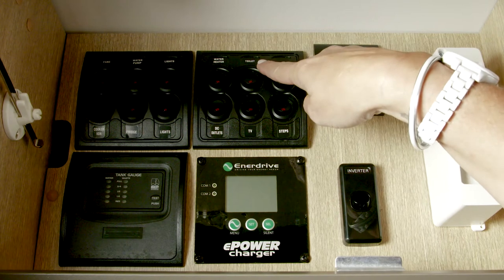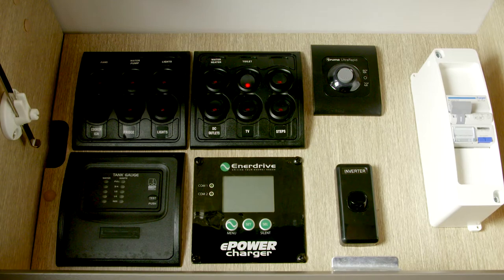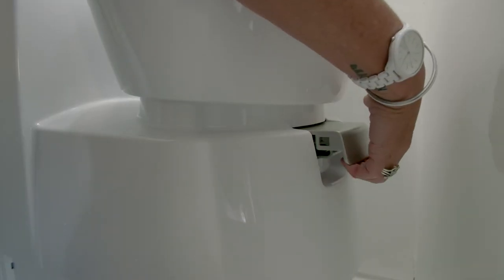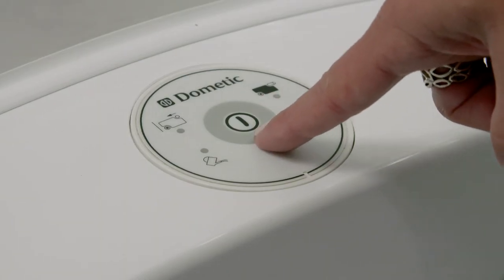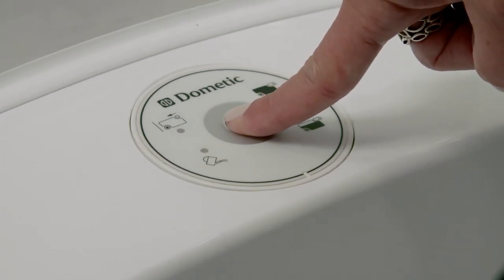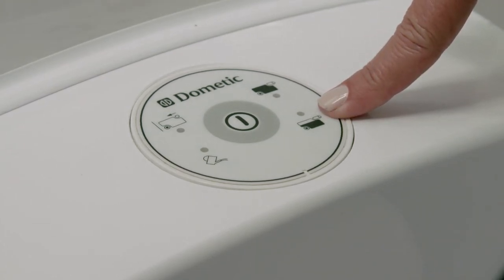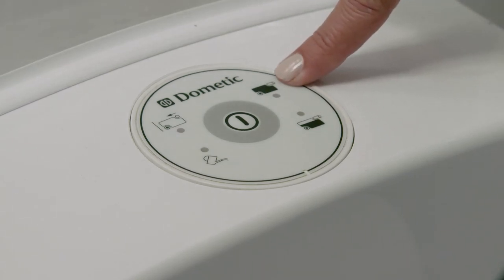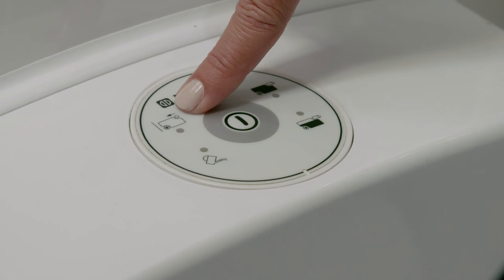Horizon Motorhomes | How To Video | Using the Toilet